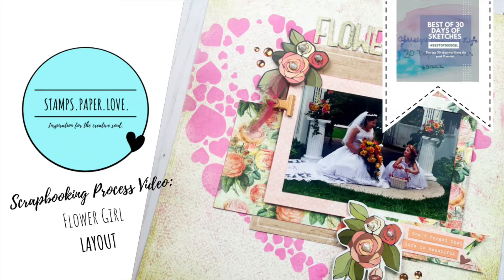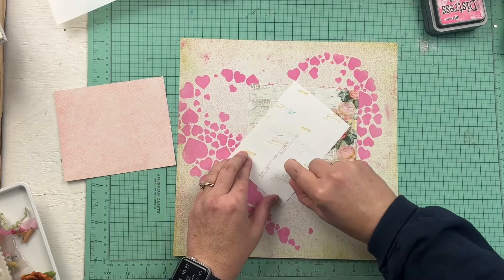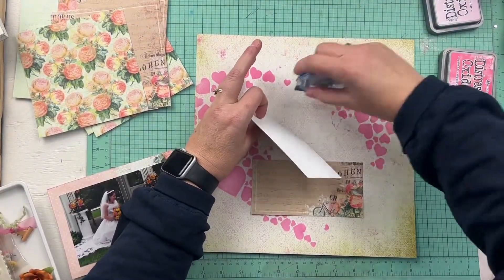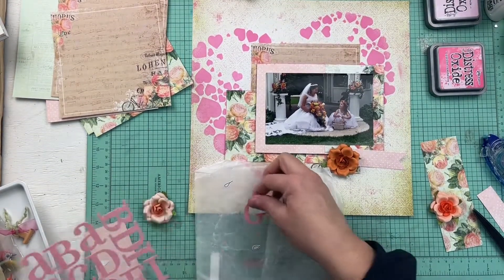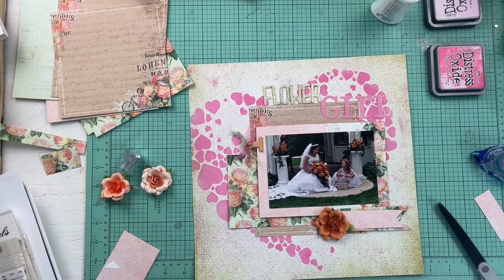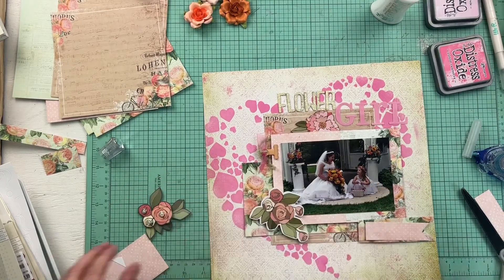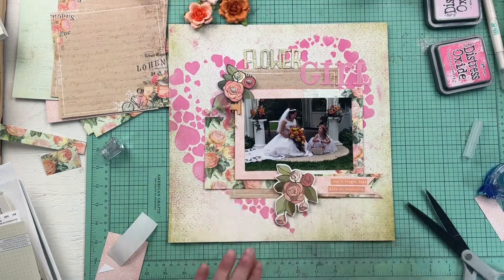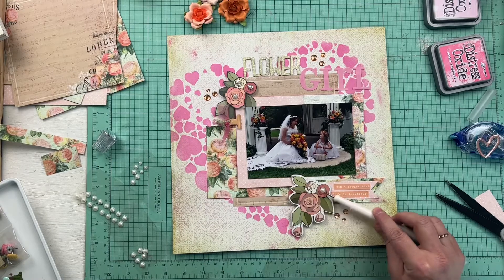Scrapbooking Process Video: Flower Girl | Best of 30 Days of Sketches June 3, 2022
Day 3 of The Best of 30 Days of Sketches

Sketch designed by: Rochelle Spears for Sketches in Time

Big Thanks to Christy of Christy’s Beautiful Life for Organizing This!!